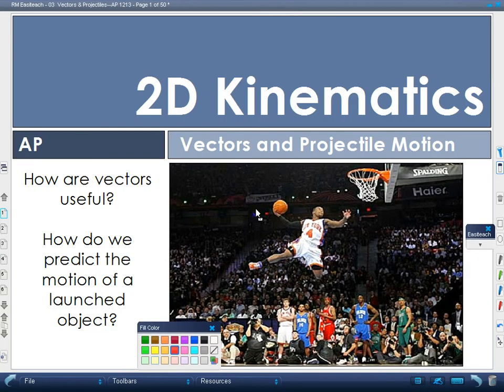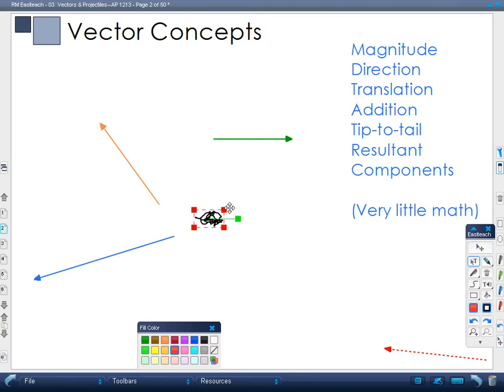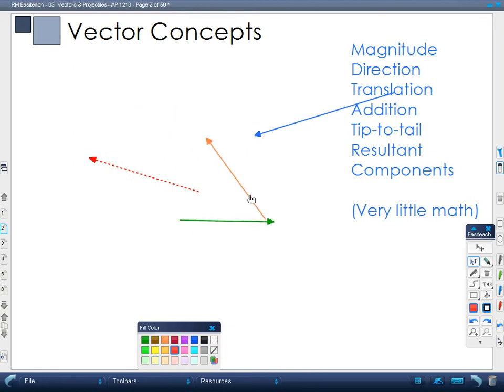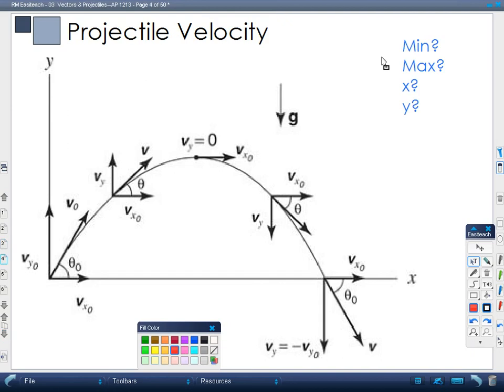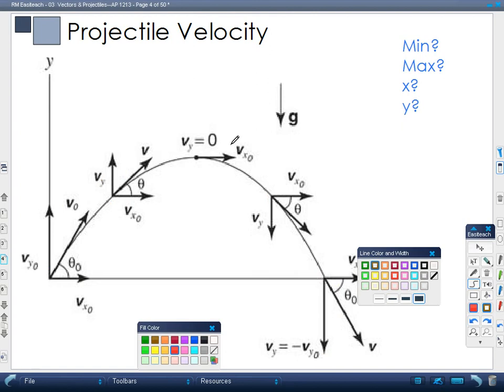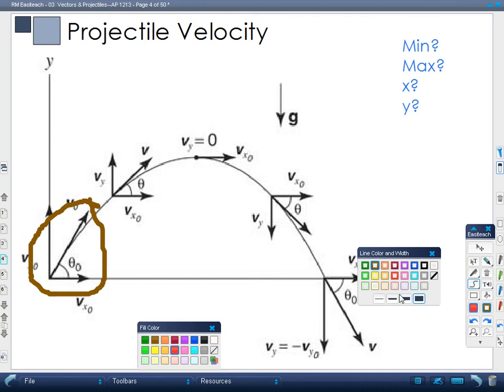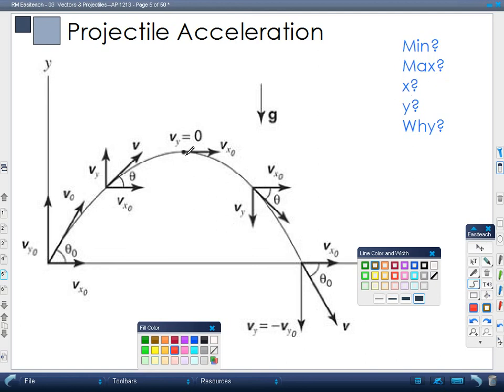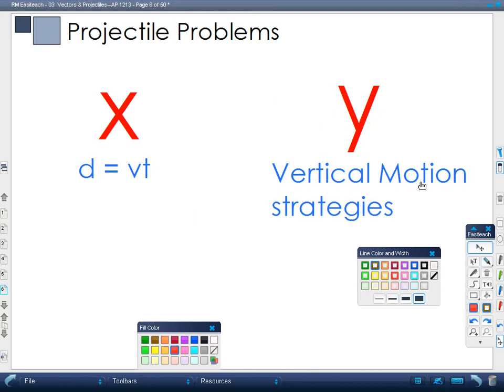Intro Vectors and Projectiles